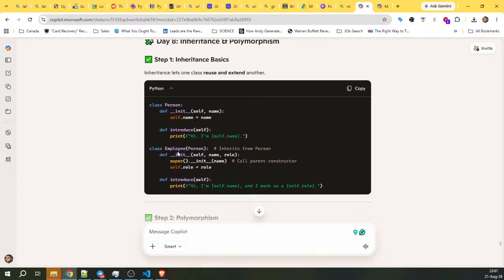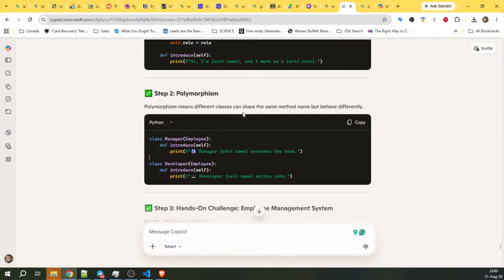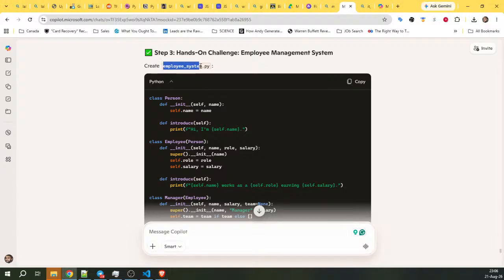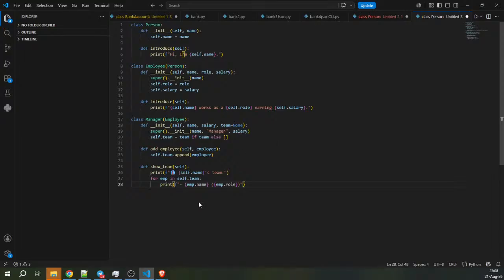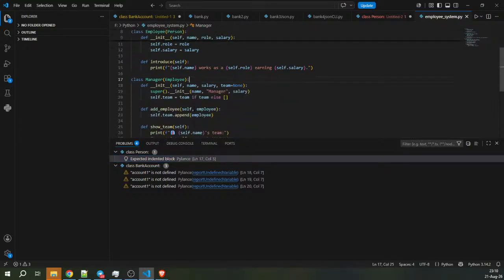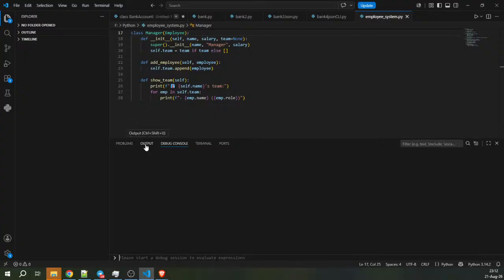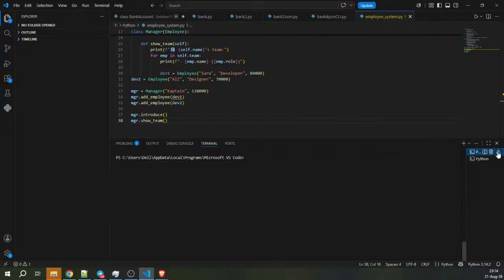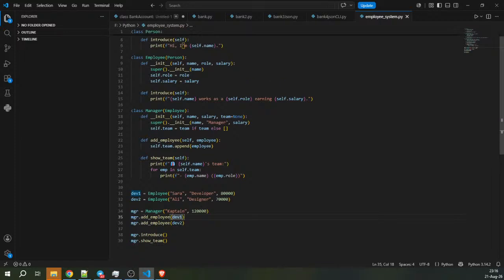Day8/15: Learning Python - Coding JAM